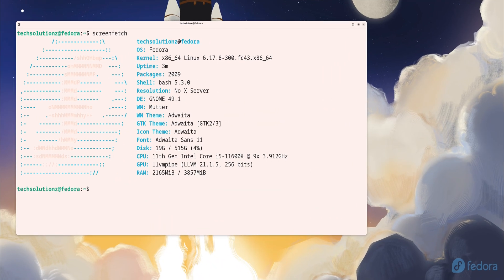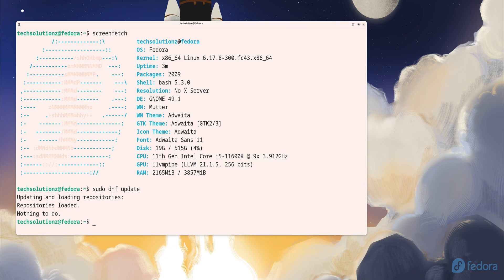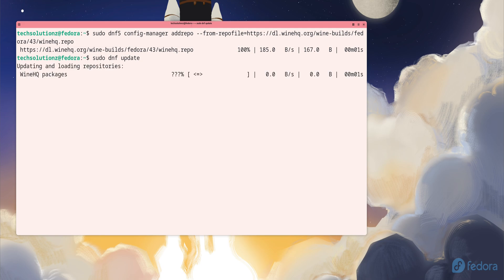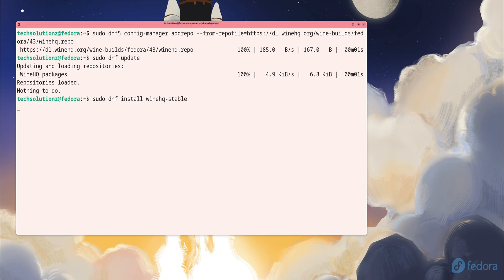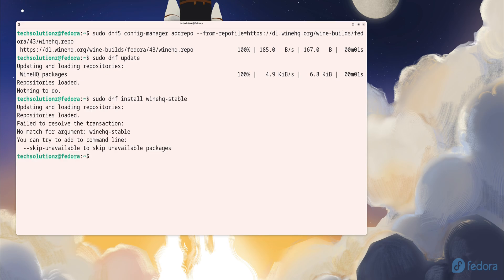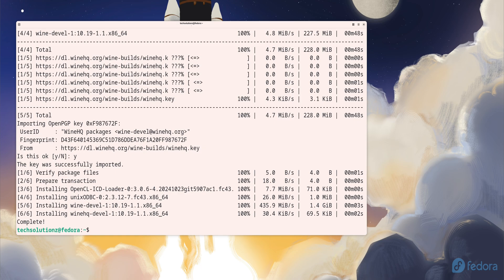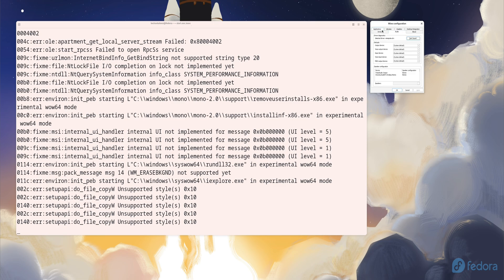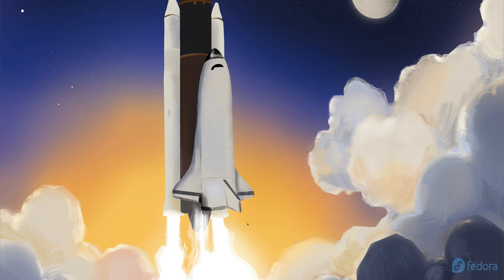Fedora 43 Workstation Tutorials: Install Wine on Fedora 43 Workstation | Run Windows Apps on Linux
In this video, I’ll show you the full process of installing Wine on Fedora 43 using the official WineHQ method. If you want to run Windows applications on Linux without a virtual machine, this step-by-step guide is exactly what you need. Everything shown here follows the official WineHQ Fedora instructions, keeping your system clean, stable, and fully compatible.

We start by updating the package index on Fedora to make sure the system is ready for new repositories. After that, we add the WineHQ repository for Fedora 43 using the command displayed on the screen. This gives Fedora direct access to WineHQ’s maintained packages. Once the repo is added, we refresh the package index again so Fedora recognizes the new source.

With the setup ready, we install Wine by using the winehq-stable package. If the stable version isn’t available for Fedora 43 yet, the winehq-devel package works as a perfect alternative and includes all the needed components to run Windows applications. After installation, we verify Wine using the version command and then open winecfg to explore Wine’s configuration panel. From audio to graphics tweaks, Wine’s settings let you optimize how apps run on your system.

Once everything is set up, you can install and run many of your favorite Windows applications directly on Fedora 43 without any virtual machine or dual-boot setup. This simple tutorial gives you a smooth start with Wine on Linux.

Follow the commands shown in the video to add the WineHQ repo for Fedora 43, then install winehq-stable (or winehq-devel if stable isn’t available). If you hit package errors, check the official WineHQ Fedora page. Link to tutorial resources in the description. — Yasir / TechSolutionZ

Chapters:
0:00 Introduction
0:25 Update package index
0:50 Add WineHQ repository (on-screen command)
1:15 Refresh package index
1:35 Install winehq-stable / winehq-devel
2:10 Verify Wine (wine --version)
2:30 Configure Wine (winecfg)